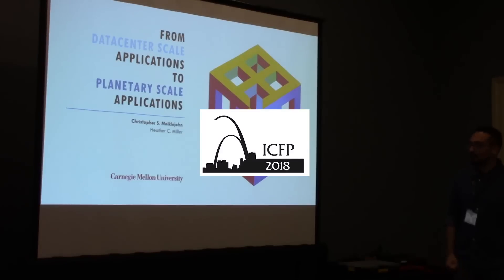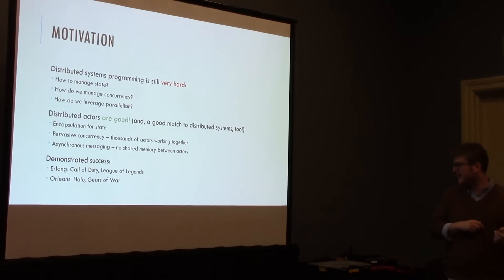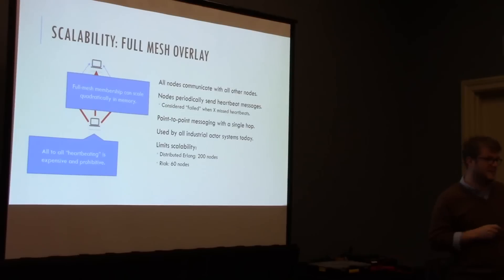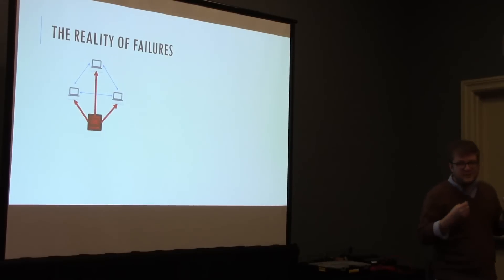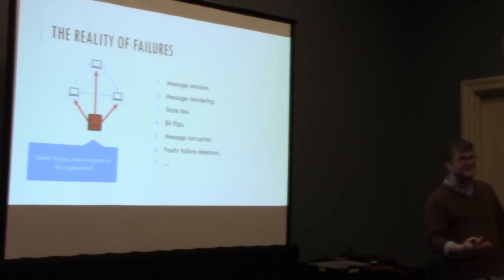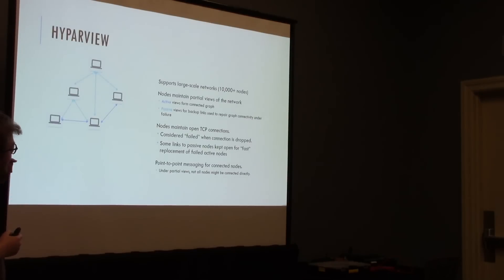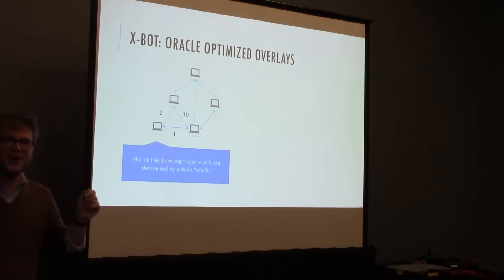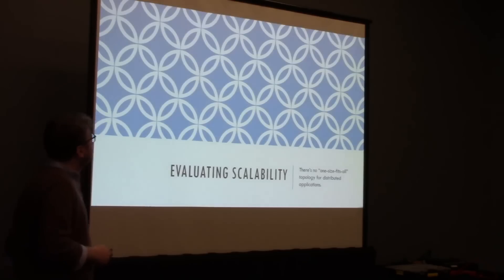Keynote: Distributed Erlang: From Datacenter Applications to Planetary Scale Applications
Invited Keynote -- Distributed Erlang: From Datacenter Applications to Planetary Scale Applications, presented by Christopher Meiklejohn.